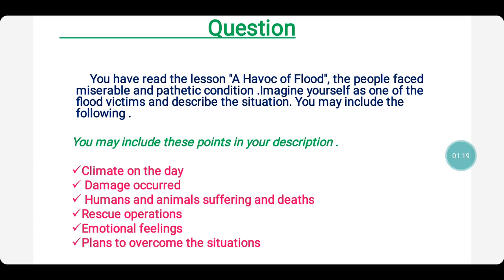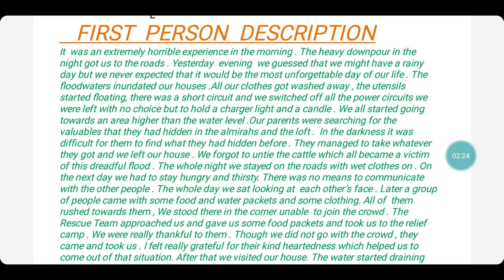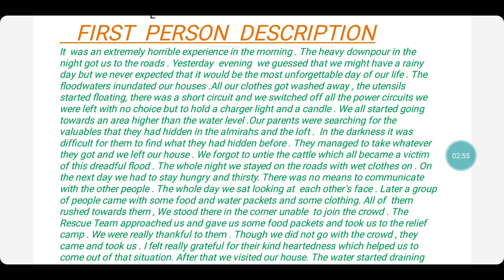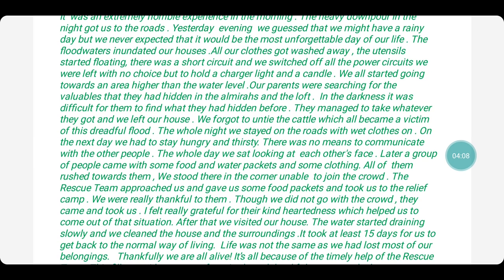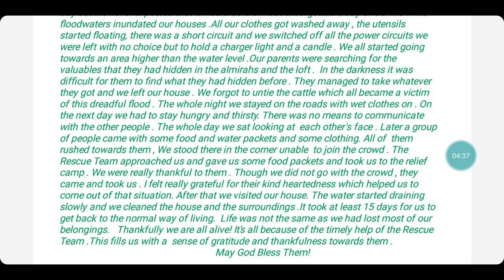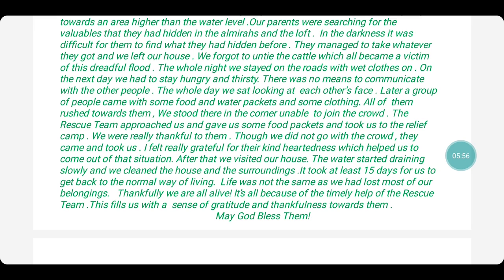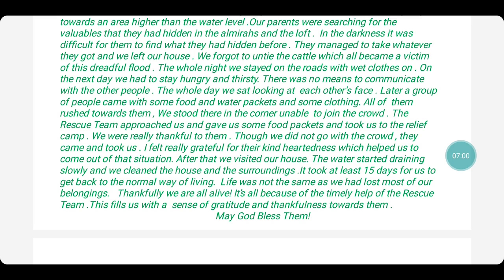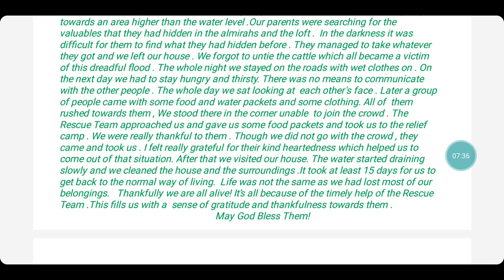9th Class English Creative Writing - Description - Unit -5 A - A HAVOC OF FLOOD || TS || AP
9th class English creative writing description unit 5 A a havoc of flood . 9th class English a havoc of flood . 9th class English description . 9th class descriptive paragraph . 9th class a havoc of flood description . a havoc of flood 9th class . a havoc of flood . Kasthuri E-Learning Hub
If the video was useful please click the like button and share our channel with many other students in need .
Quick revision for the exam

If you like to revise all the lesson

For Creative Writing click on below link.

10th class Creative Writing SSC -Choreography | Abandoned | Once Upon a time | Another Woman | Or will Dreamer Wake | A Plea for India Disclamer: The Video Content Has been made available informational and educational purposes only!!

Major discourse,creative writing,english,a havoc of flood 9th class in english,a havoc of flood 9th class,creative writing description,A havoc of flood,9th class,description examples
Kasthuri E-Learning Hub This video made for 9th class English subject. .